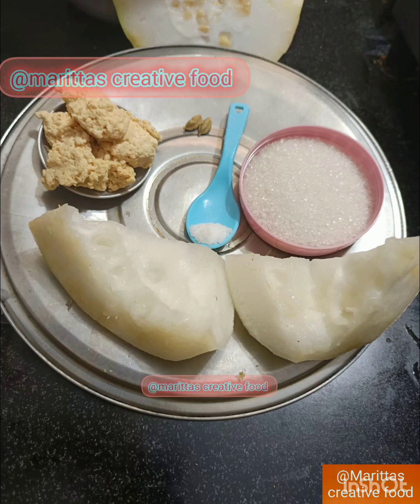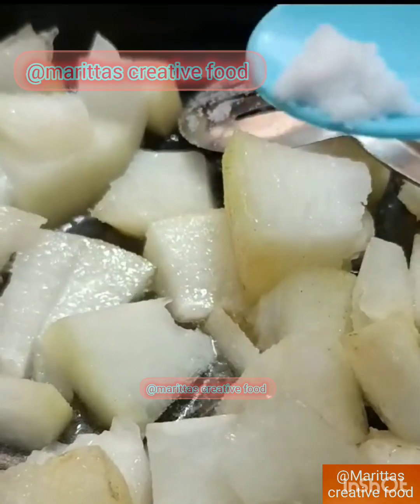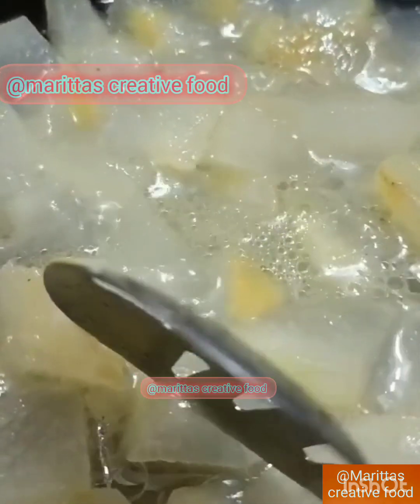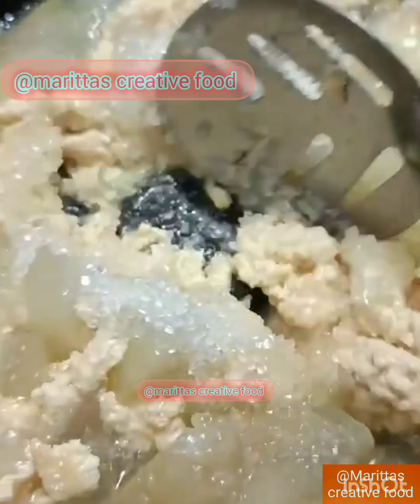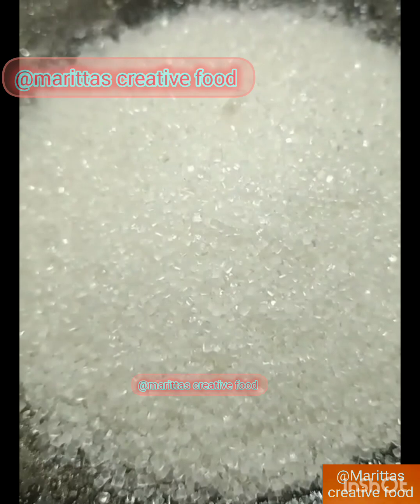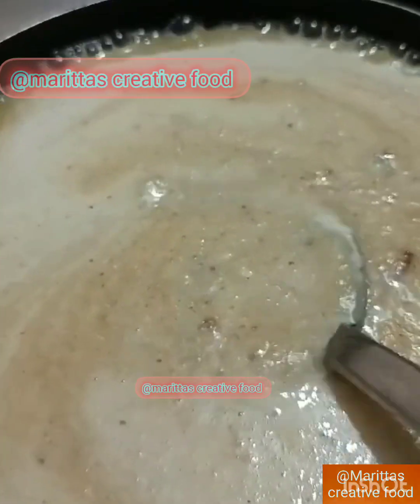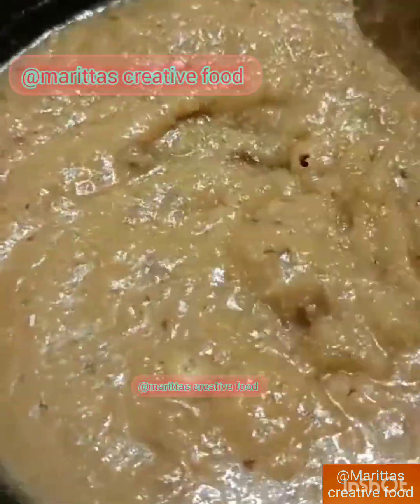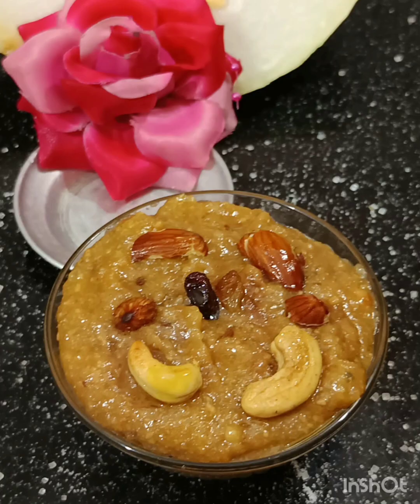மிக சக்திவாய்ந்த வெண் பூசணி ஹல்வா|Ashgourd sweet halwa @MarittasCreativeFood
மிக சக்திவாய்ந்த வெண் பூசணி ஹல்வா|வெண் பூசணி  ஹல்வா|Ashgourd sweet halwa ‎@MarittasCreativeFood